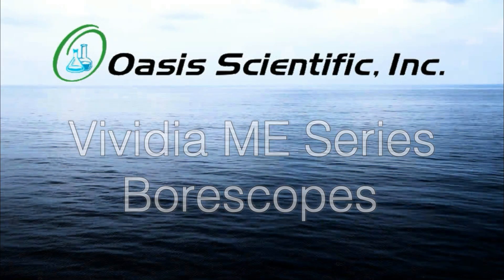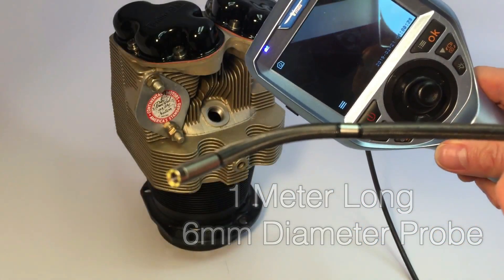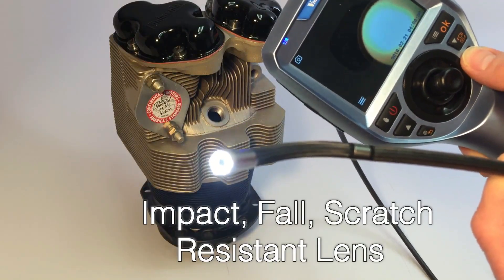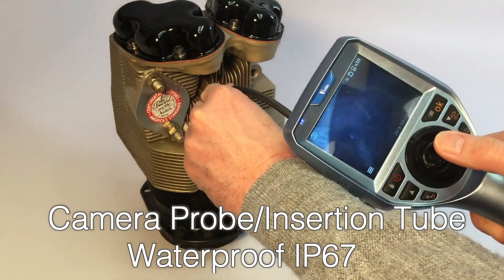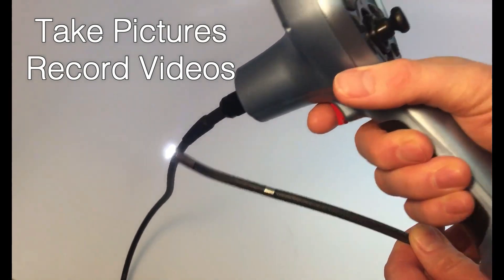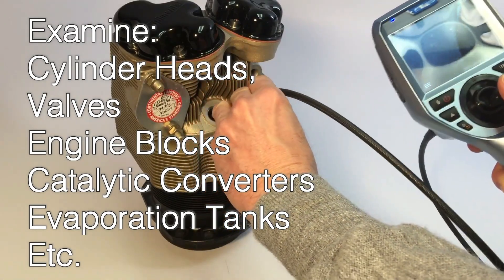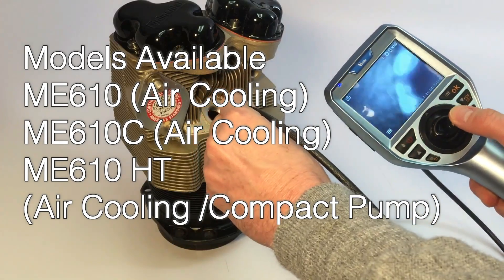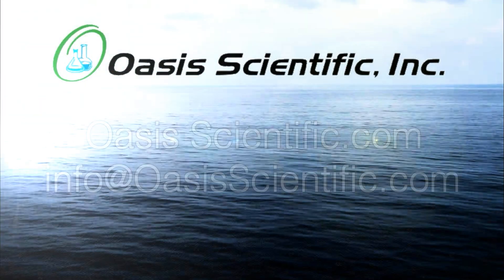Vividia ME Series Joystick Articulating Automotive Aviation Borescopes Endoscopes Inspection Cameras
The Vividia ME-610 Automotive Industrial Articulating Borescope Endoscope Inspection Camera is specially designed for automotive inspection and diagnostics. Vividia ME-610 has 1 meter long, 6mm diameter probe with 360° all-way articulation controlled by joystick. The camera is equipped with sapphire protective lens, which is impact-resistant, fall-resistant, and scratch resistant. The probe is made from titanium alloy with high wear resistance. The camera probe and insertion tube is waterproof IP67. Vividia ME-610 gives high quality clear images with high illuminance LED lights. With 8G mini SD card installed on monitor, one can take pictures and record videos with Vividia ME-610. Vividia ME-610 is widely used to exam car engine cylinder block, valve, piston head, nozzle, ternary catalytic converter, evaporation tank, piping and gap of car body. Vividia ME Series Articulating Borescopes include three models: ME-610, ME-610C (with air cooling channel for compressed air cooling), and ME-610HT (with air cooling and compact pump for hot engines).

There are 3 probe lengths for ME series joystick articulating borescopes: ME-610 has 1 meter long probe camera; ME-620 has 2 meter long probe; while ME-630 has 3 meter long articulating probe.